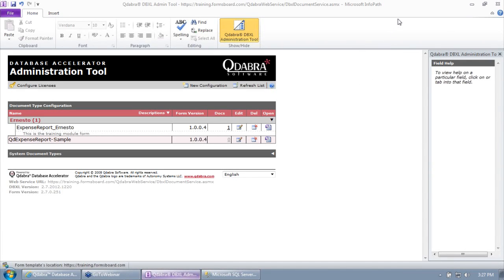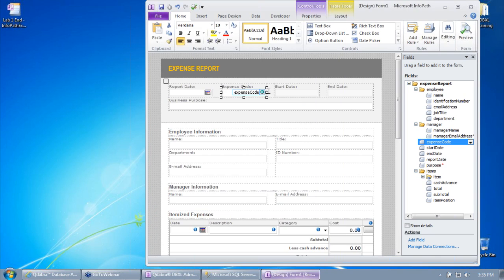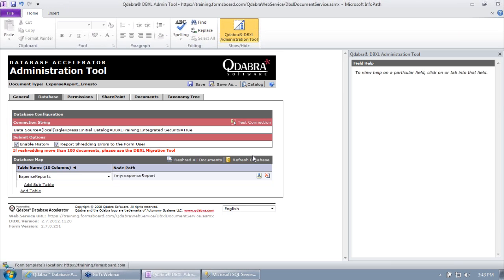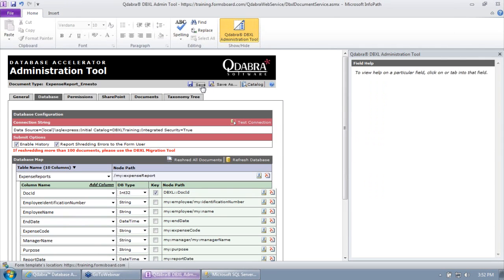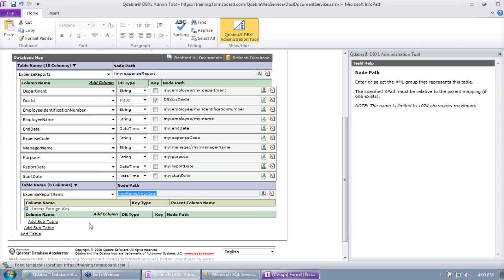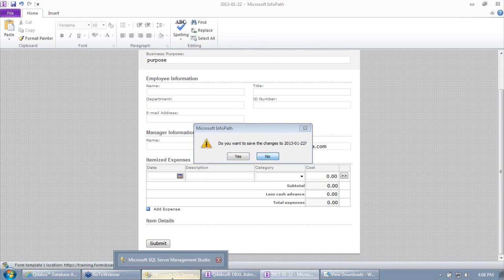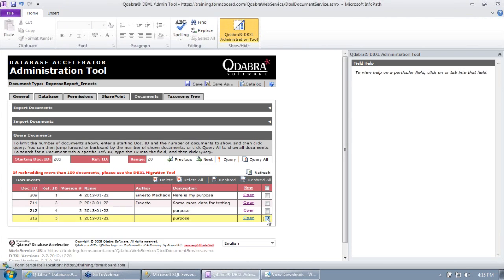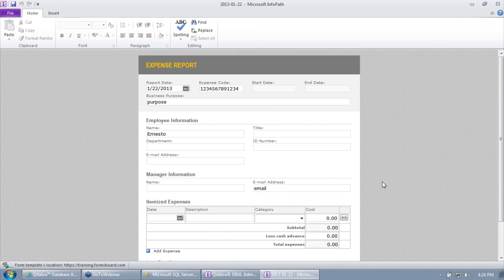InfoPath: DBXL Training: Module 2 - Map your form data into SQL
DBXL Training: Module 2 - Map your form data into SQL - InfoPath 2013 Tutorial

Recorded in Jan 2013 DBXL training for Qdabra Clients.
Get the most out of your DBXL investment with this complimentary training course for active licensees.

InfoPath 2010
InfoPath 2010
InfoPath 2010
InfoPath 2010
InfoPath Tutorial
InfoPath Tutorial
InfoPath Tutorial
InfoPath Training
InfoPath Training
InfoPath Training
InfoPath Forms
InfoPath Forms
InfoPath Forms
InfoPath 2007